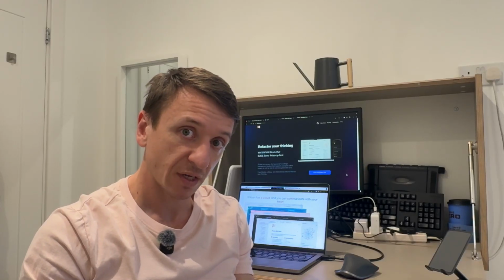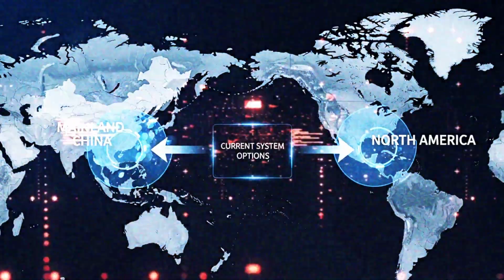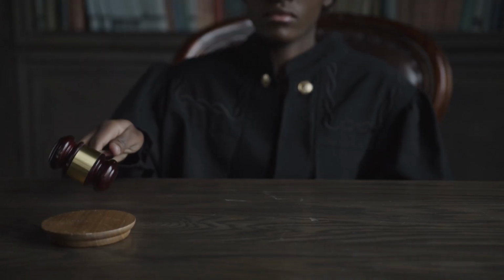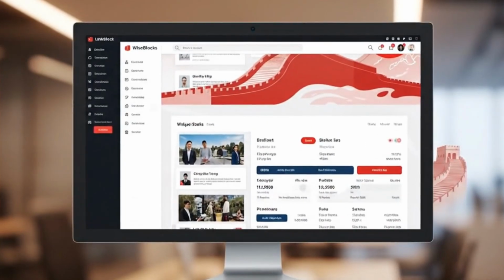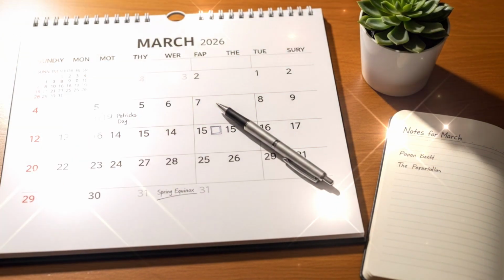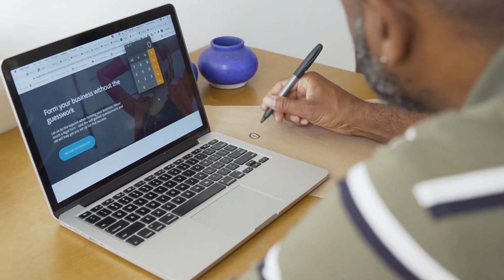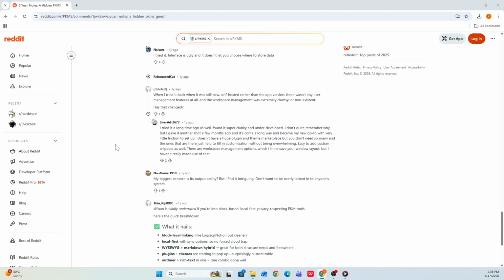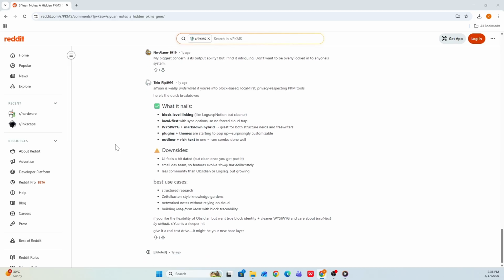SiYuan Review: Block Architecture, Database Queries, and No European Data Centre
A European data centre request still open. Sync infrastructure in mainland China and North America only. Security vulnerabilities documented in March twenty twenty six. Understanding why the most capable block-based knowledge management application carries the most complex trust evaluation reveals the difference between local capability and cloud governance.

SiYuan: Liang Ding + Yunnan Zuo, B3log, ~2020. AGPLv3. Block-based. Database blocks with SQL. Bidirectional links. Free local use. Sync: official cloud (China/NA) or self hosted. CVEs March 2026. No European DC.

Why does the most architecturally ambitious note application have the most friction around sync? How do data governance and jurisdiction affect the evaluation? What makes the block architecture different from Markdown-based alternatives?

Exceptional locally. Complex everywhere else.

Creator Transparency Disclosure: This video is independently produced. No company featured in this video has paid for inclusion, editorial input, or approval of the final content. All research sources are listed below.

SiYuan: Liang Ding + Yunnan Zuo, B3log, ~2020. AGPLv3. Block-based. Documented: WebDAV lock failures 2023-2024, S3 413 errors 2025, damaged .sy files 2024, CVE 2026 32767 SQL injection, CVE-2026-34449 CORS RCE, no European DC, sync pricing friction.

🕒 Timestamps:
0:00 - Infrastructure Audit: The Block-Based Architecture
1:15 - Trust Protocol: Jurisdictional Governance Analysis
2:58 - Software Audit: 2026 RCE & Injection Vulnerabilities
4:05 - Sync Reliability: File Lock Errors & Storage Limits
5:35 - Ecosystem Analysis: Chinese vs International Support
7:50 - Final Verdict: Local-First vs Cloud-Risk Strategy

At Trader Jono Blueprint, we specialize in deep dive investigations into tech history and software controversy. Our process involves rigorous manual research and cross-referencing news archives. To ensure the highest audio clarity, we utilize AI voice technology, but every script, research point, and editorial opinion is 100% human driven.

This content is for educational and informational purposes only and does not constitute financial, investment or legal advice. We are not financial advisors. Always conduct your own research and consult a qualified professional before making any investment or trading decisions. Past regulatory actions, fines and enforcement outcomes referenced in this video are matters of public record and do not represent predictions about any platform's future conduct or suitability for your personal circumstances.